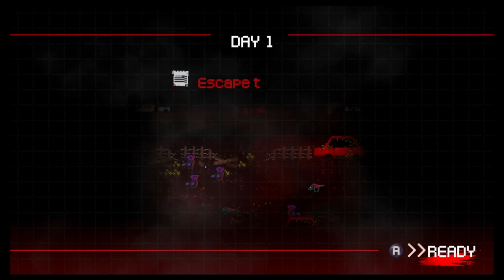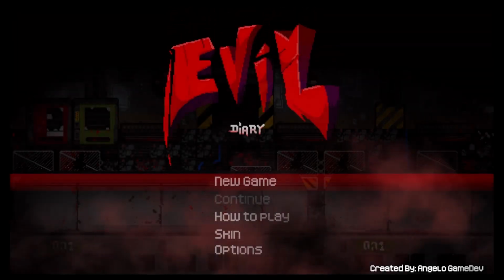Evil Diary (NS) Explored: Short but Sweet Horror Game Experience - Full Review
*Key provided to me by Dan/PR Hound

Embark on a captivating journey with "Evil Diary," a game that might appear simple at first glance but hides a surprising depth of gameplay and horror elements. In this review, I delve into the world of Evil Diary, exploring its retro-styled graphics and its straightforward yet engaging mechanics. As a fan of horror and classic gaming styles, I was intrigued by the initial imagery of the character battling zombies and decided to give this game a try. This video covers everything from the game's spooky menu screen to the possible influences of iconic games like Resident Evil 3 in its storytelling and atmosphere. Whether you're a hardcore horror game enthusiast or someone who appreciates the charm of retro games, Evil Diary offers a unique blend that deserves a closer look.

*Originally written on 12/1/2023